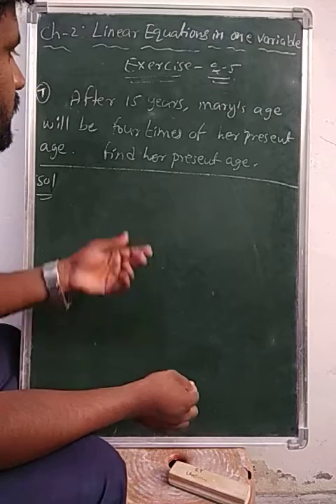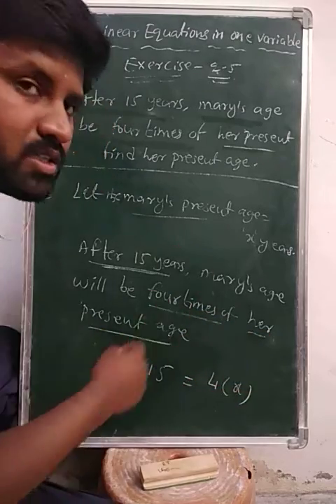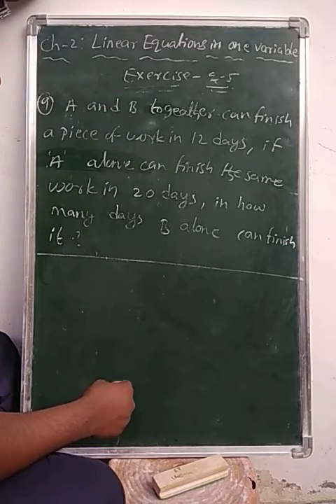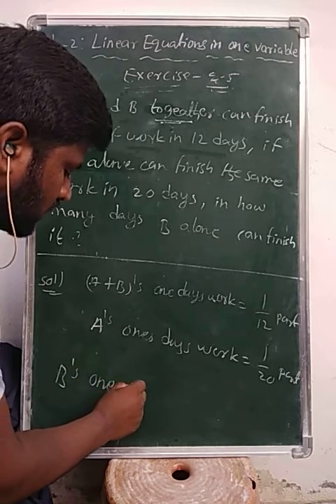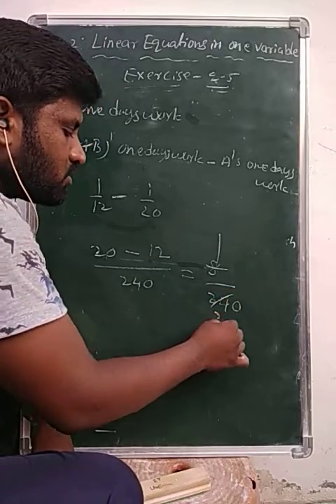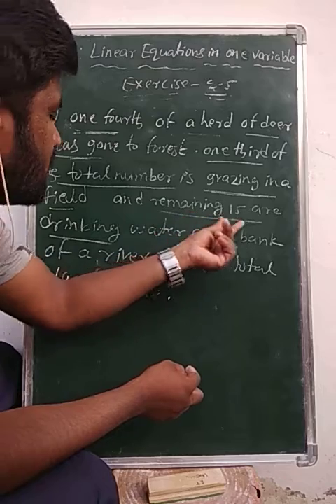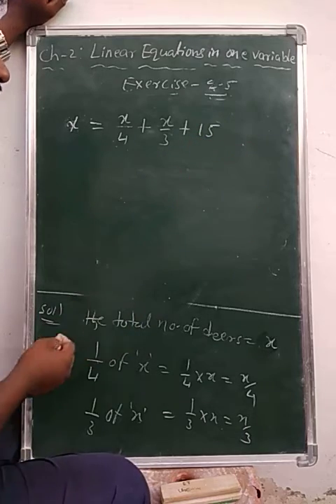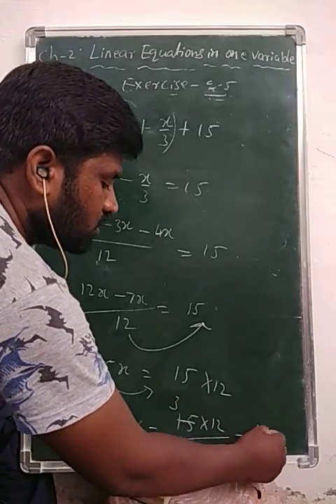ch-2: Linear Equations in one variable, exercise 2.5(7,9&11)sums